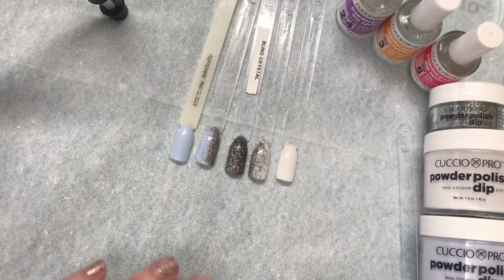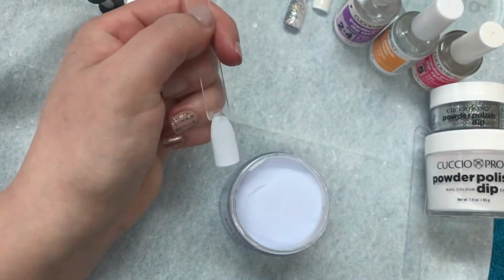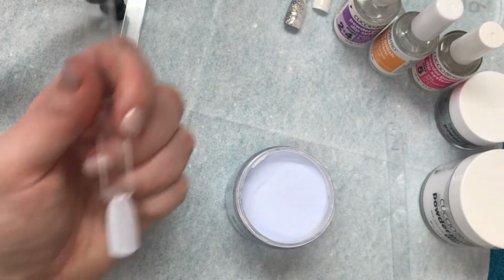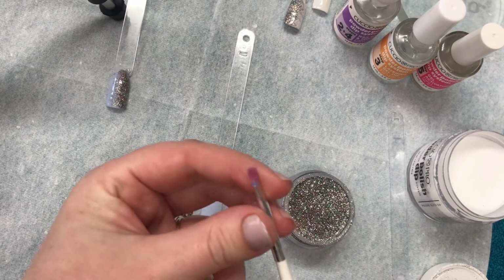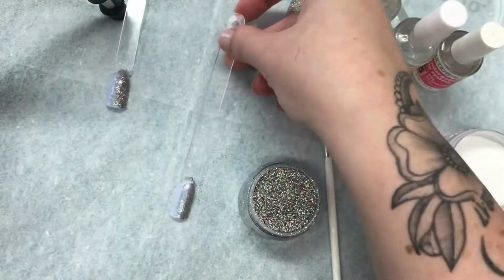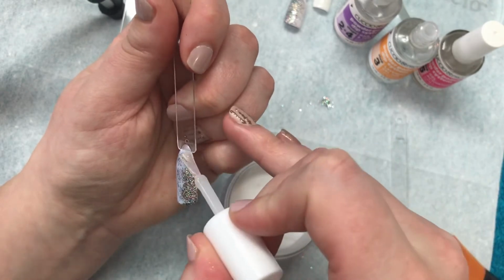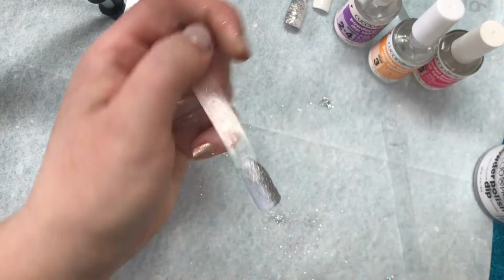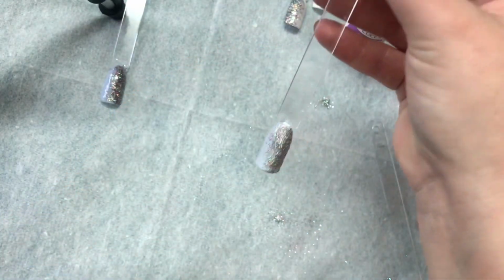Cuccio Acrylic Dip glitter fade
Gorgeous winter design using Cuccios Powder Polish, brand new winter collection 2018.